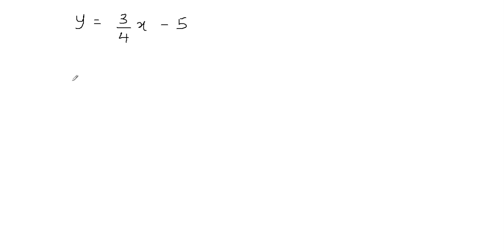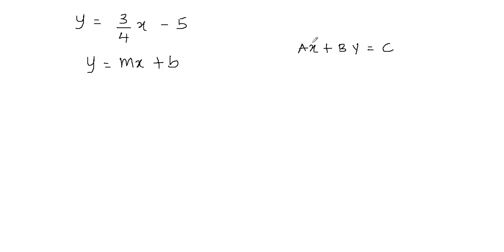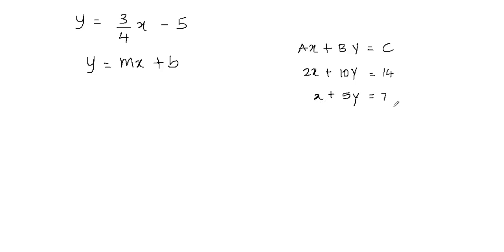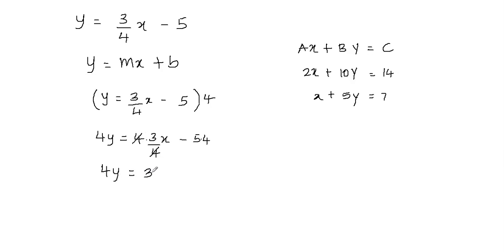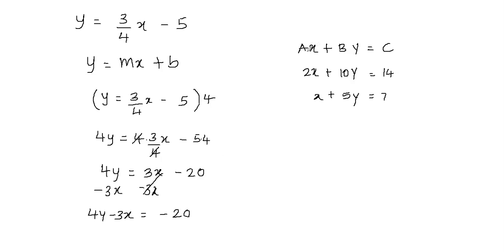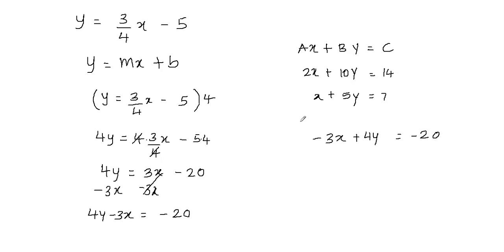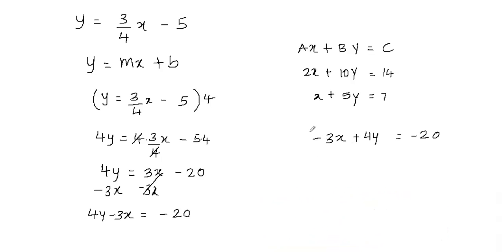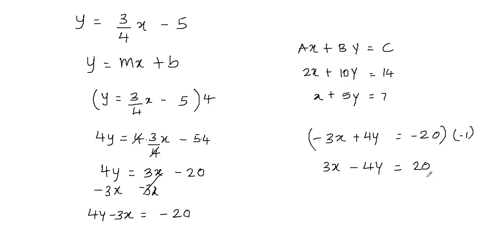How to change slope intercept form to standard form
In this video you will learn how to convert a linear equation from slope intercept form to standard form. In order to convert linear equation into standard form, first get rid of the fraction if you have and then bring your x & y variable on the left hand side and constant on the right hand side.